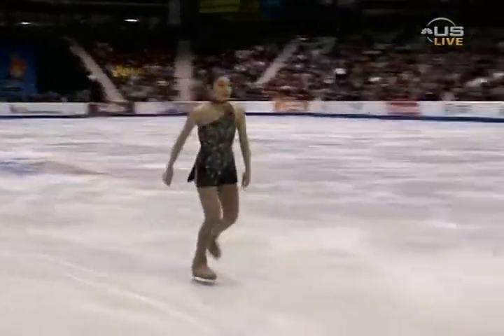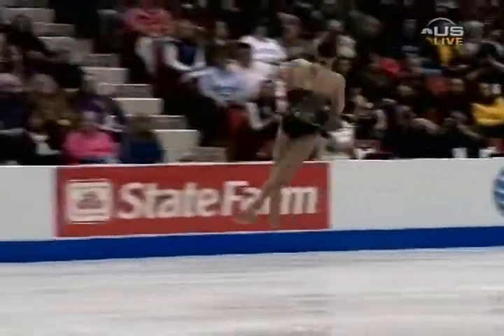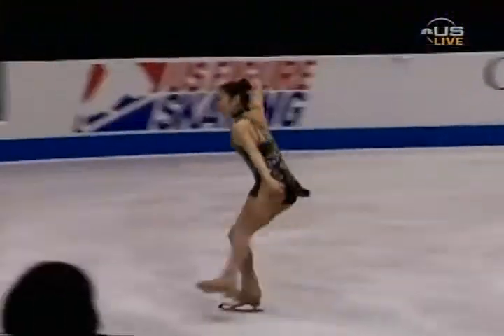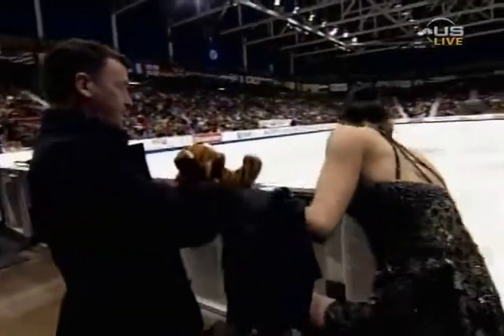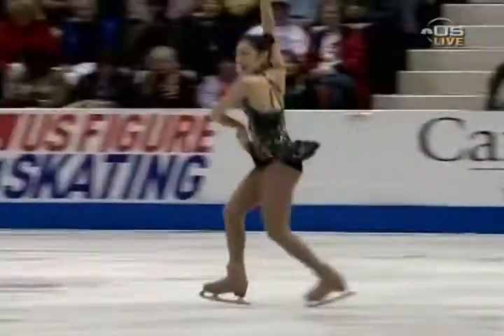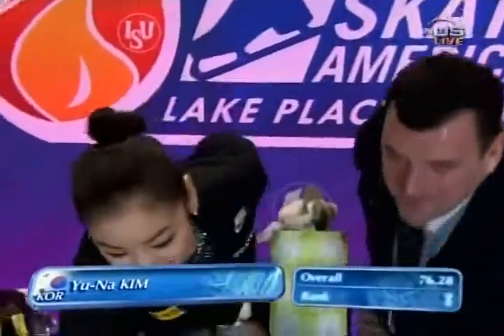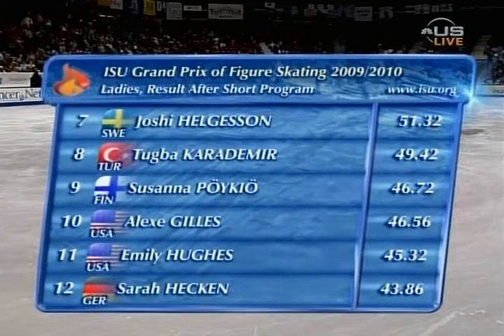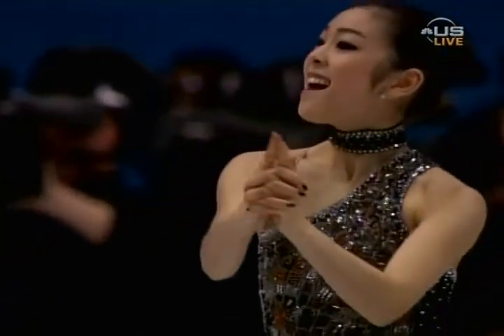2009 SA Olympic champion yuna kim SP 007 +Interview.Universal.Sports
2009 SA Olympic champion yuna kim SP 007 +Interview.Universal.Sports